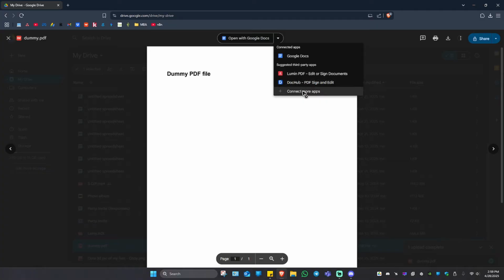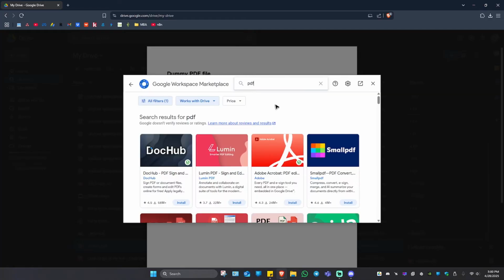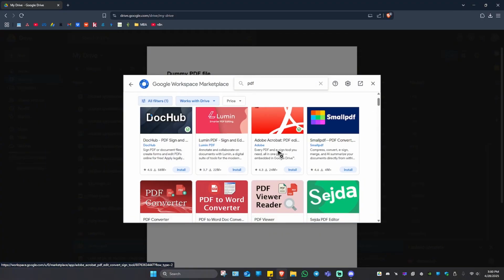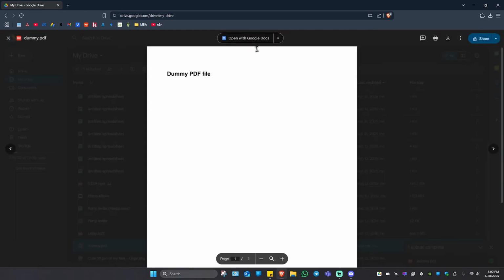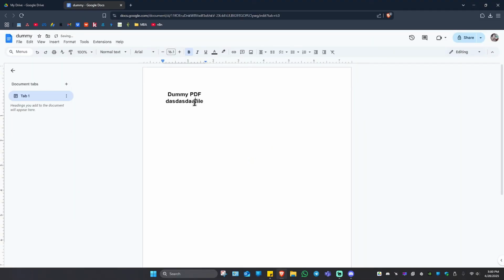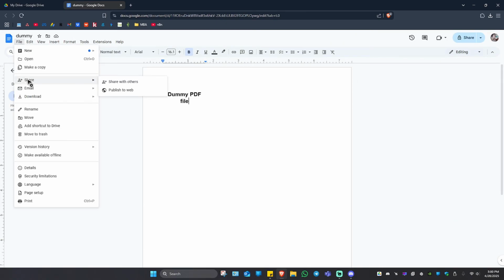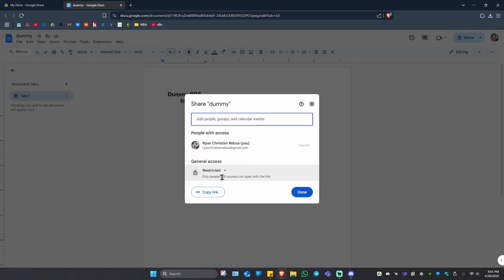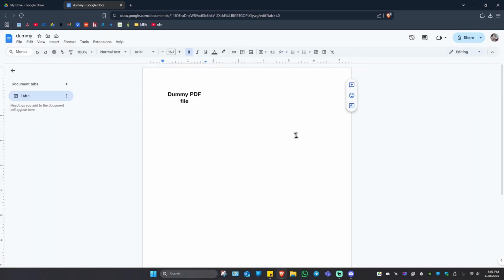How to EDIT a PDF in Google Drive (Step by Step)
Need to make changes to a PDF without expensive software? This step-by-step tutorial shows you how to edit a PDF in Google Drive using Google Docs. Learn how to upload your PDF, convert it for editing, make changes, and save it back as a PDF. Perfect for students, professionals, and anyone looking for a free and easy way to edit PDF documents online.